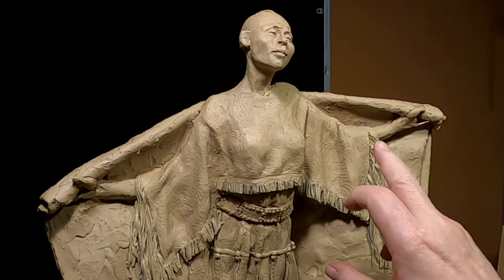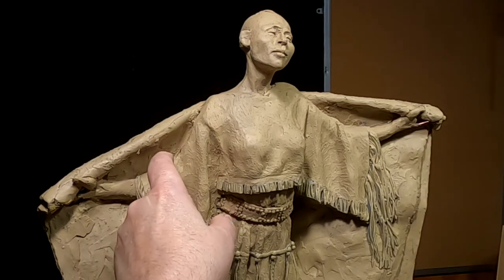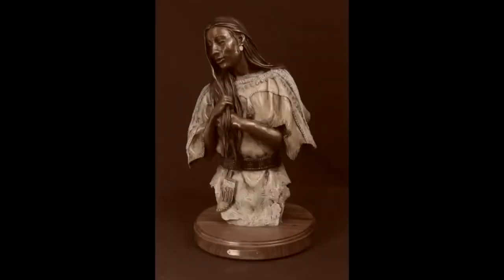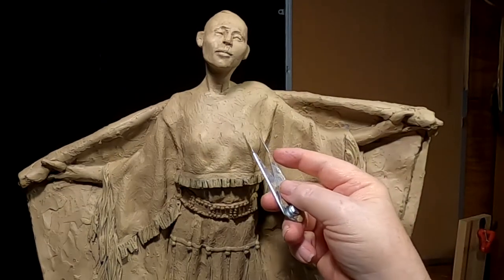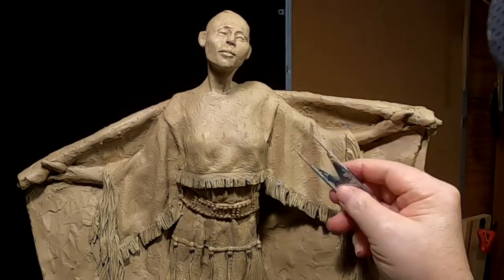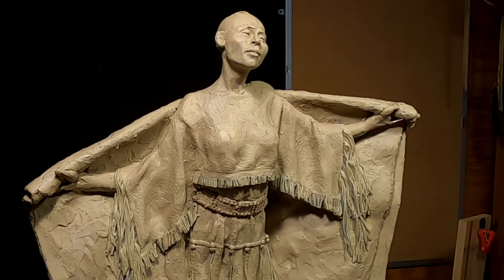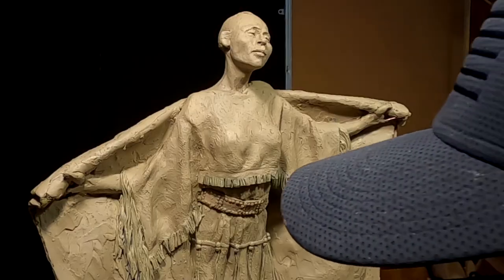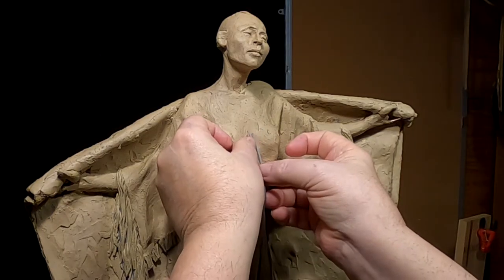SPOTTED FAWN 15th Day Starting the Upper Dress Today